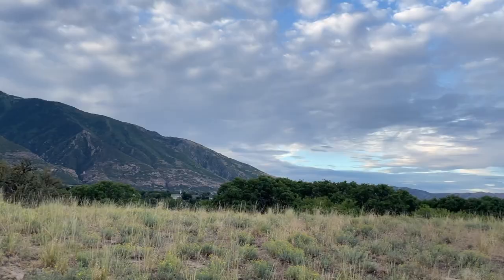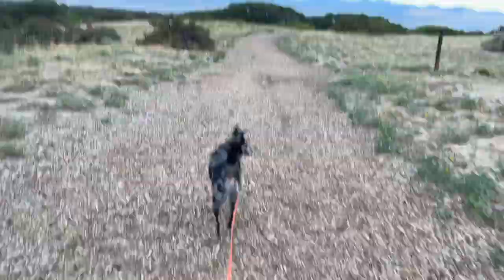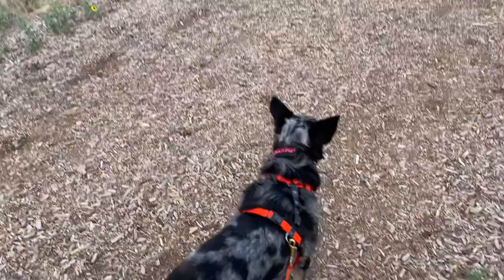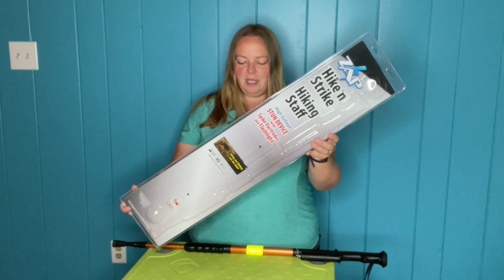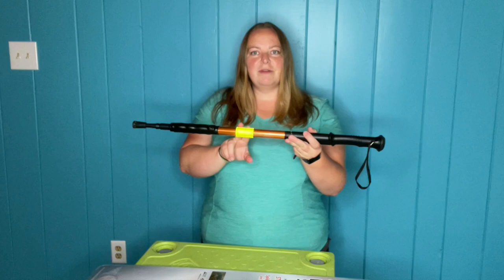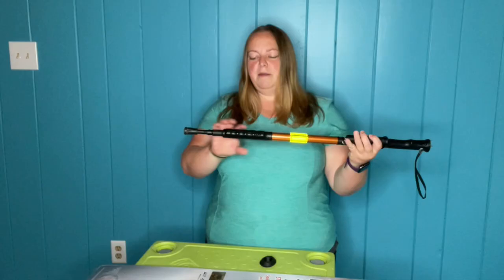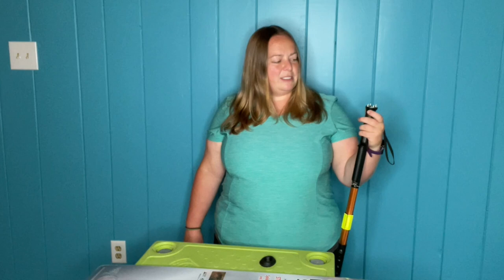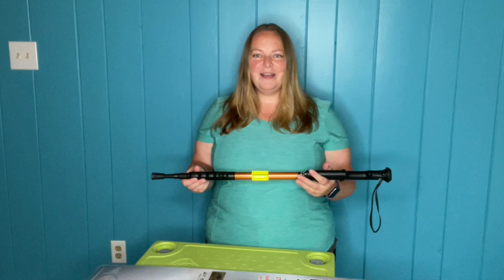Zap Hike and Strike Review: Personal Safety on the Trail (that I've actually had to use!)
Hike and Strike
Arcade Belt
BioThane Line

This video goes over the features of the Zap Hike and Strike hiking pole. In this video you can see how to use this personal protection hiking stick staff that includes a stun device, as well as a flashlight. I use this stick when hiking alone with me dog.